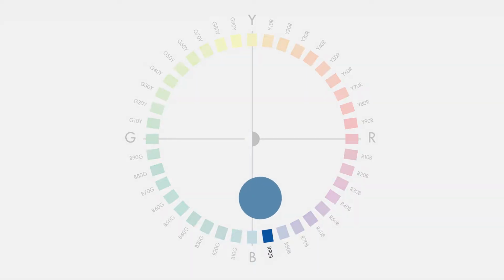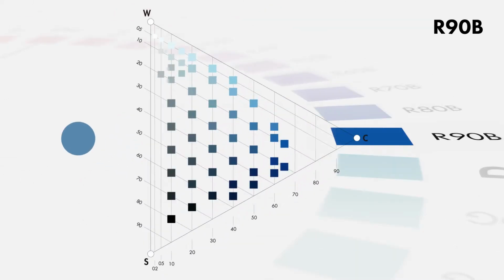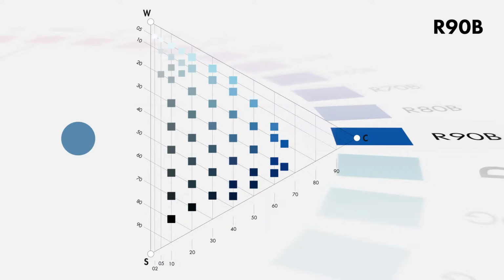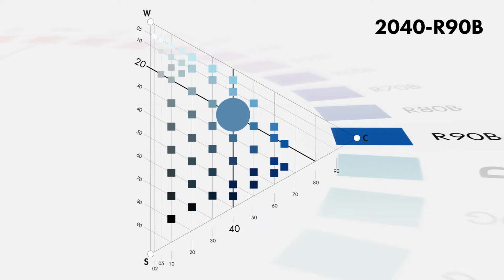NCS Natural Colour System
NCS kleuren voor zonwering, prachtige kleurafstemming in kleur, glansgraad en metamerie. Kwaliteit van Zon-Comfort